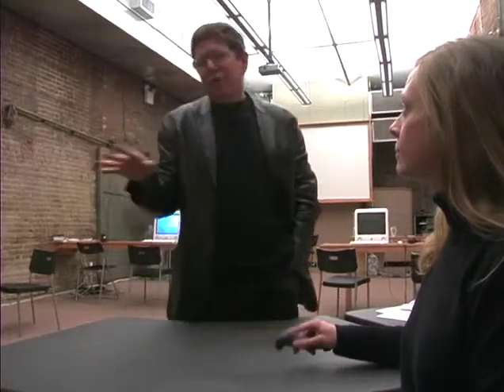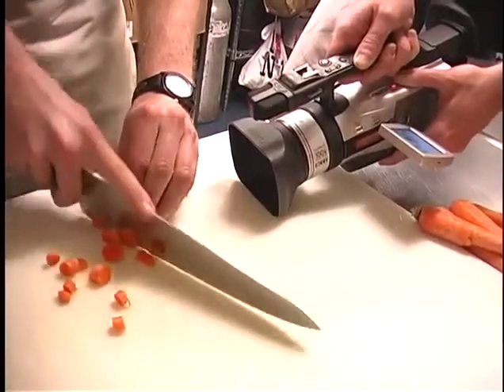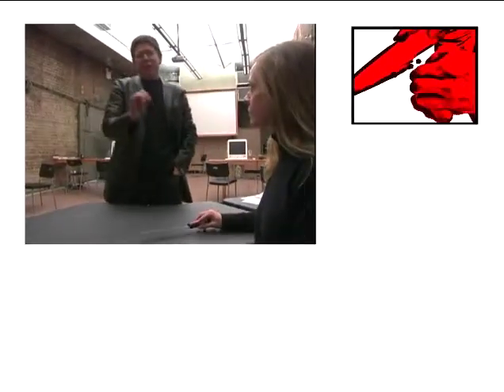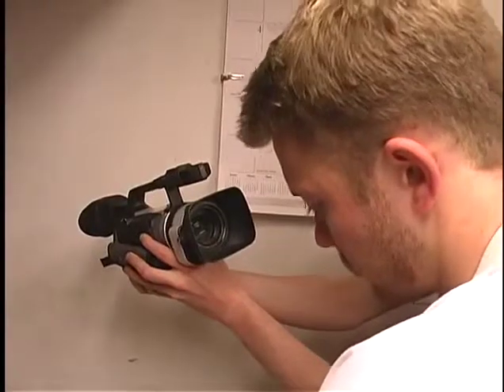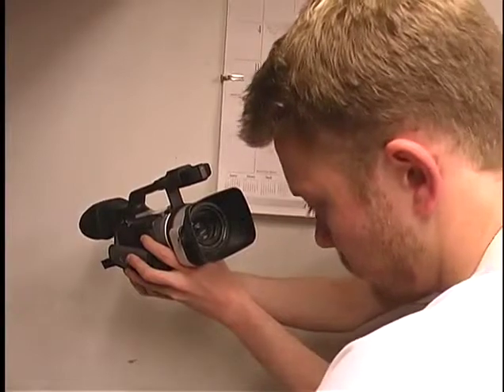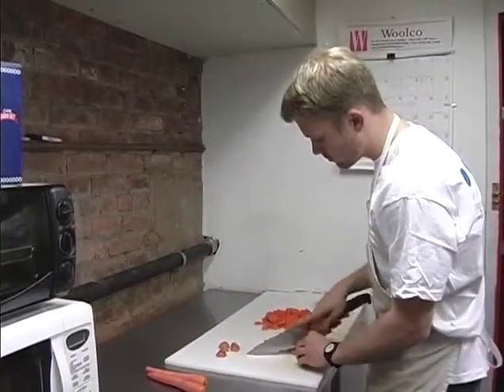Shoot for the Cut Part 2